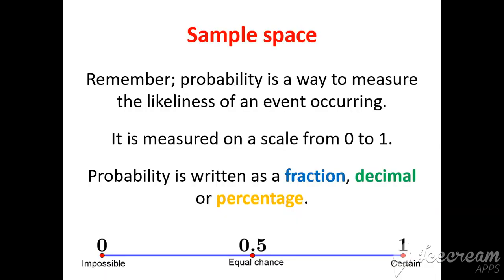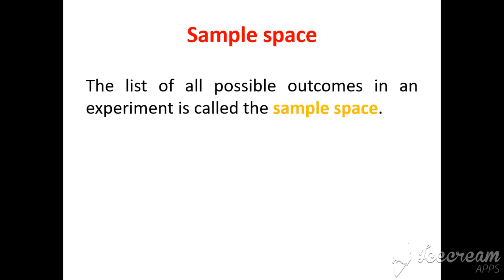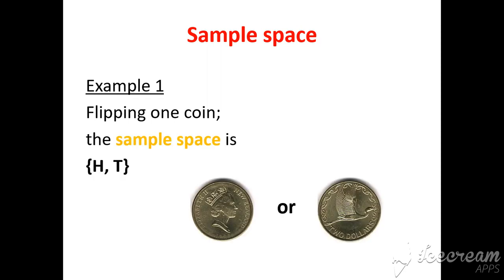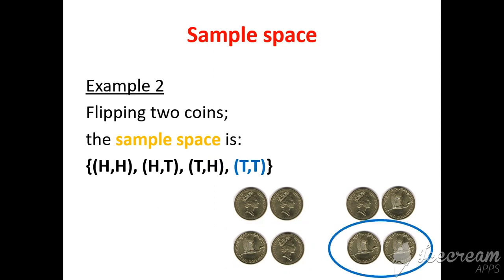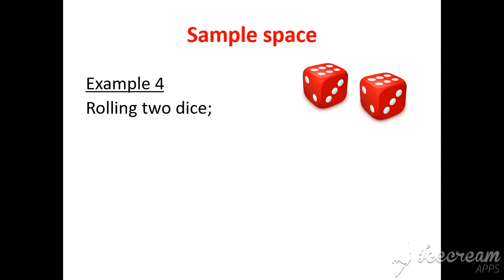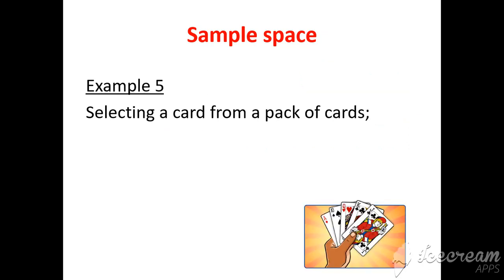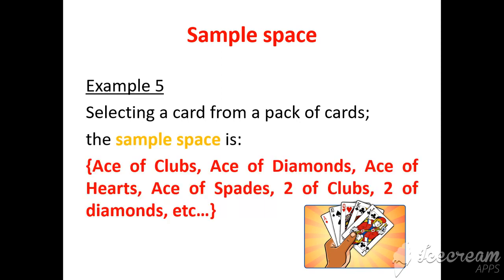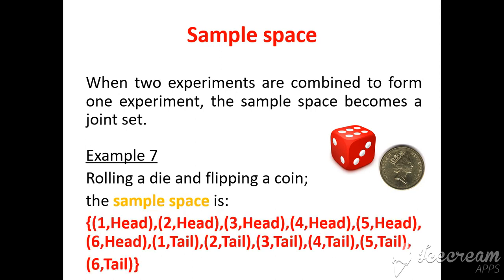JP2 - Sample space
JP2 - Sample space @tahimaths23